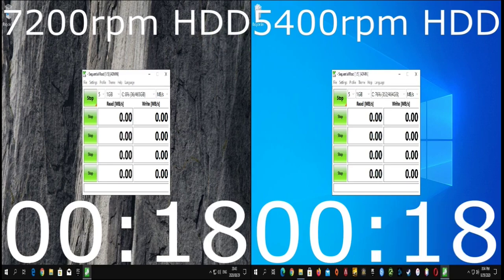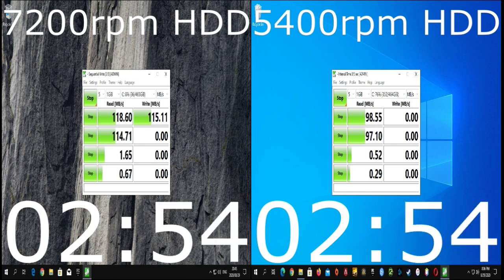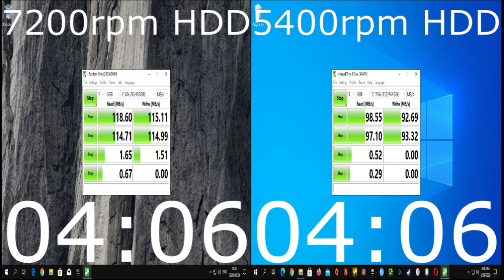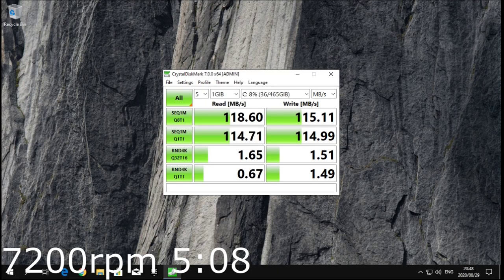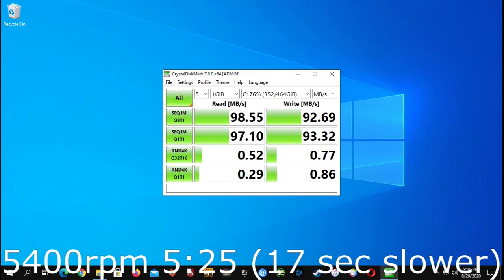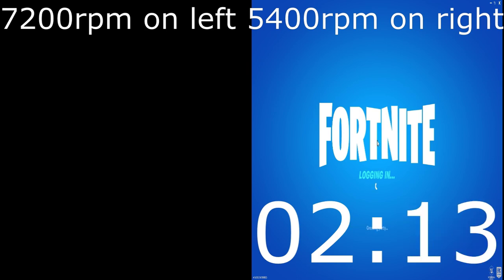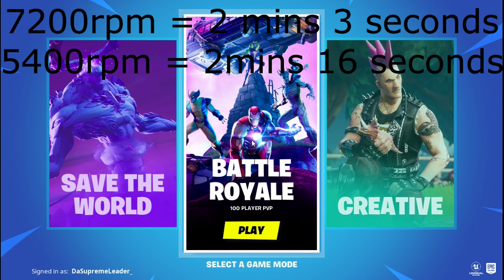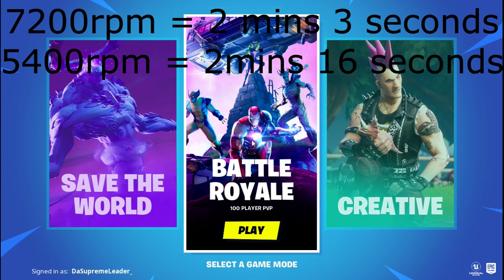5400rpm vs 7200rpm Hard Drive